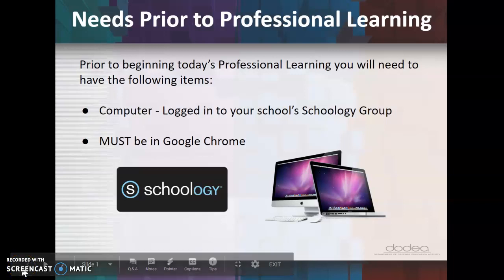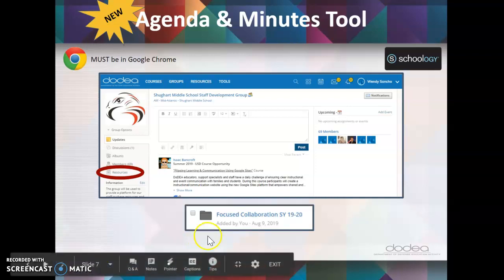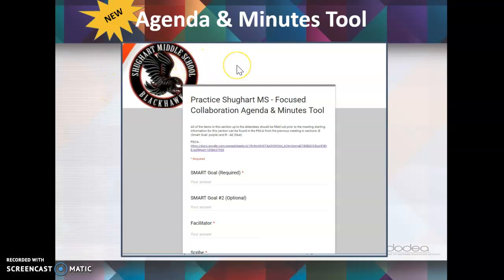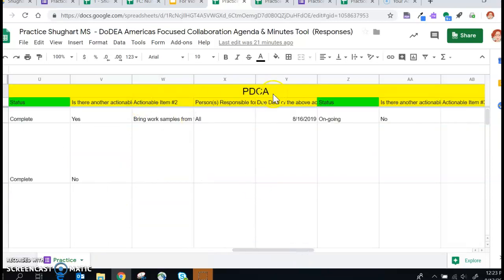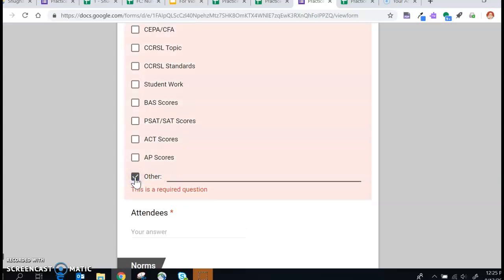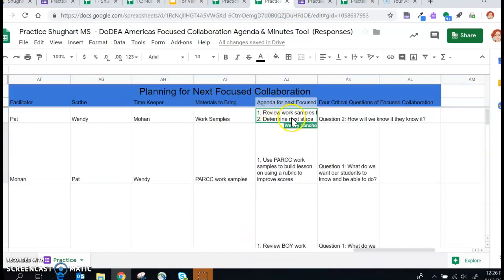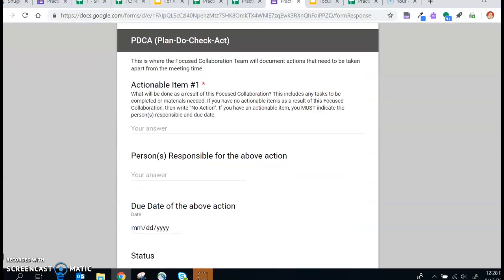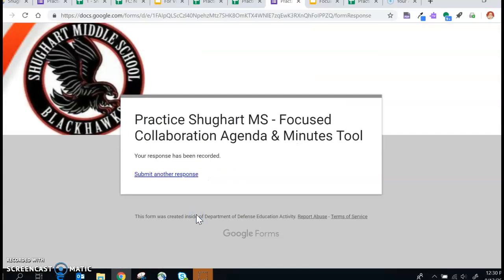MAD: New Agenda & Minutes Tool